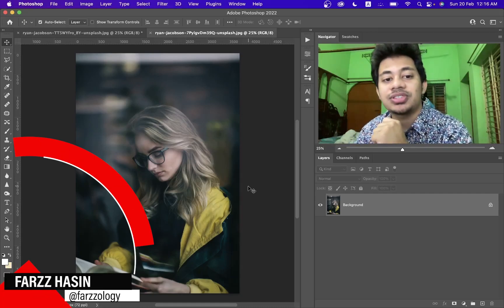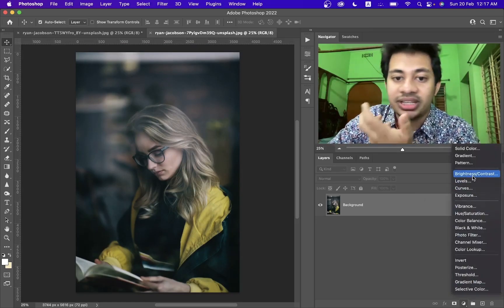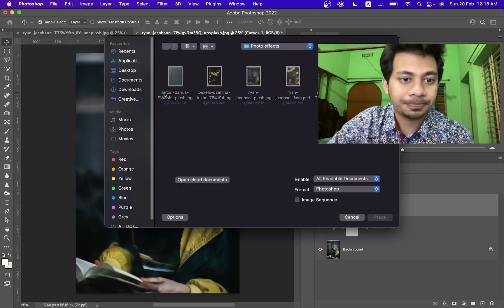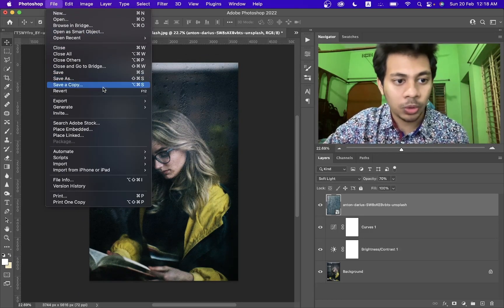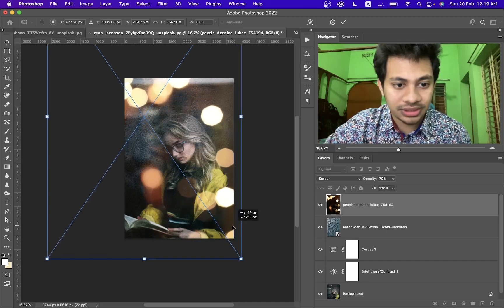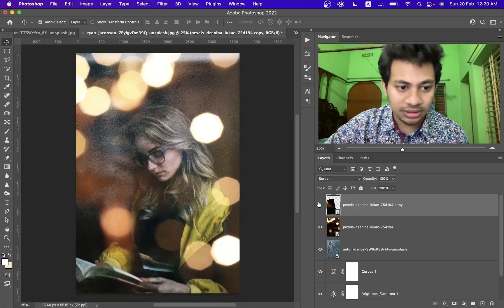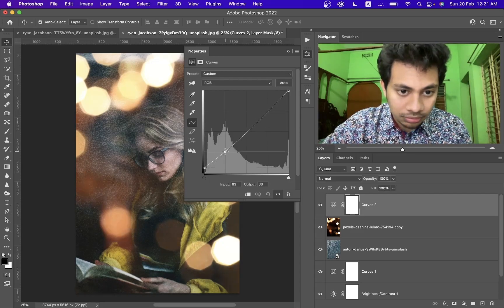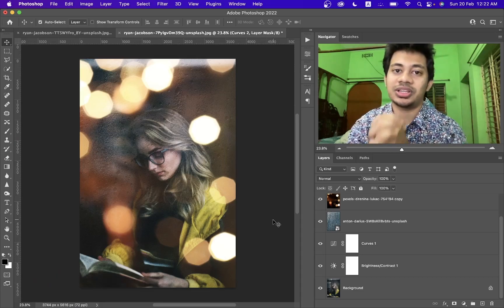Photoshop Tutorial : How To Create Wet Glass Effect with Bokeh - Photo Effects Tutorial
In this new tutorial I am gonna show you how to create realistic wet glass or window effect with bokeh lighting!! This is a very easy tutorial but gives you a magical effect. Hope you will love this tutorial.